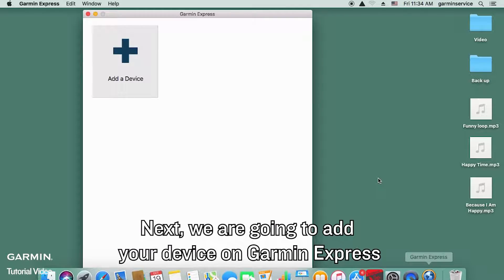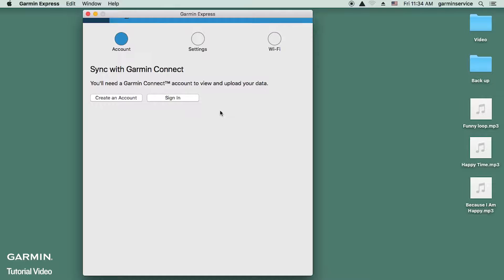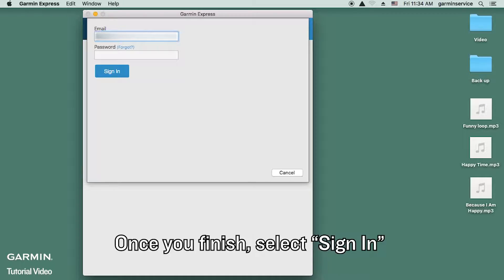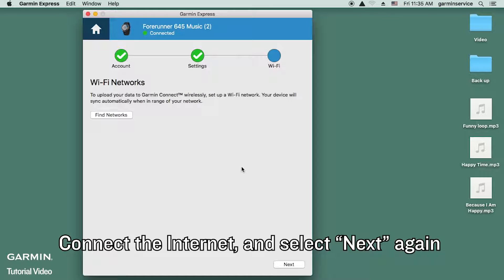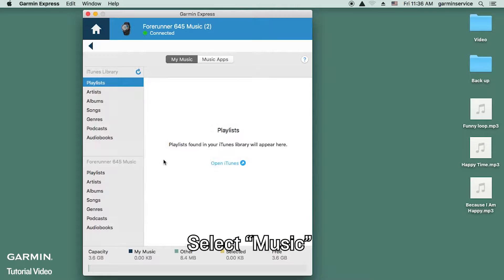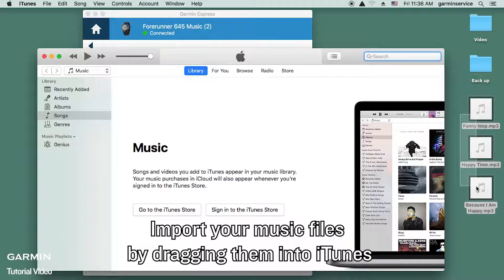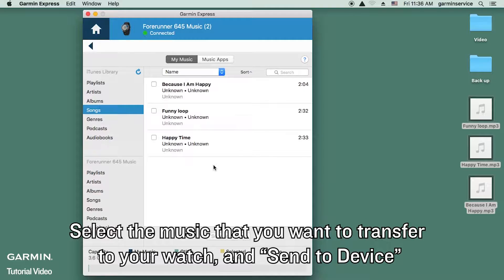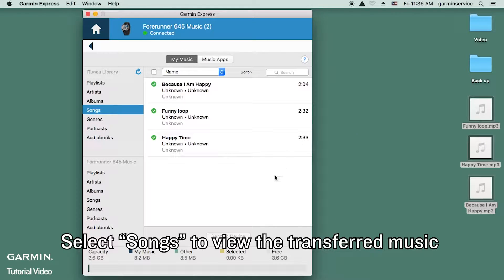Tutorial - Troubleshoot Transferring Music To Your Garmin Device macOS System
This video will show you how to transfer music to your Garmin device on macOS system